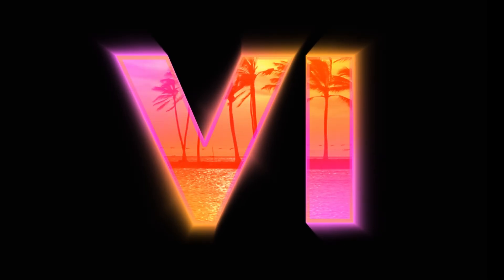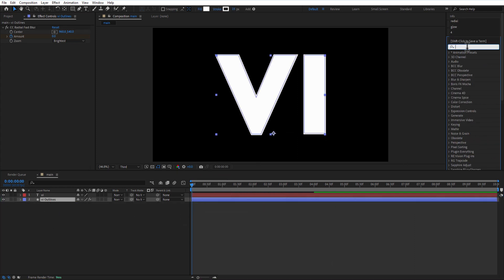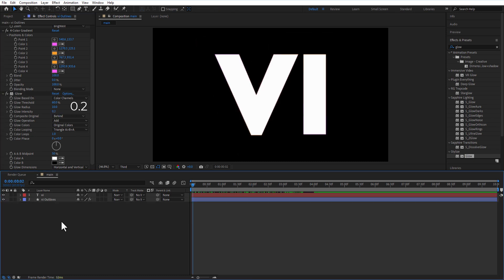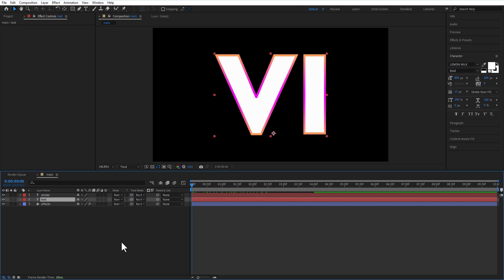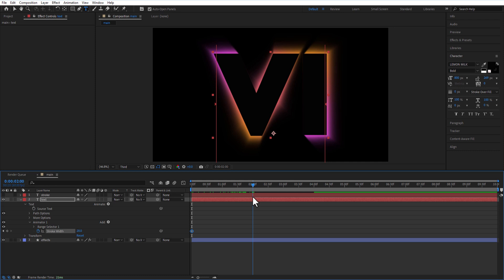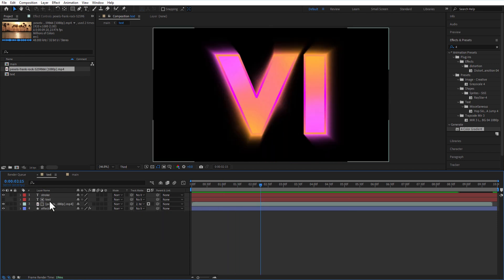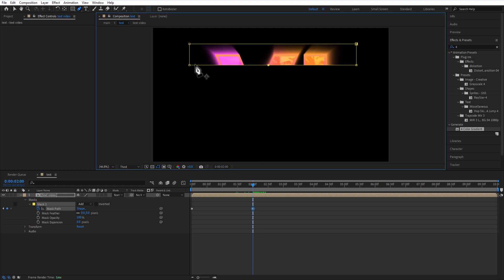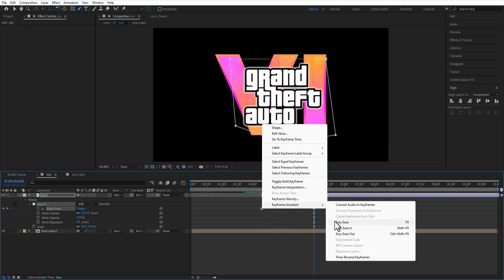GTA 6 Trailer Title Animation - After Effects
In this video, I recreate the GTA 6 trailer title animation using After Effects. You can download this free project file from here 👇🏼